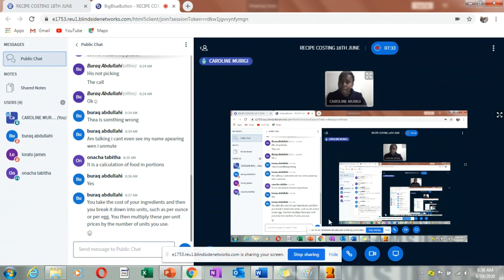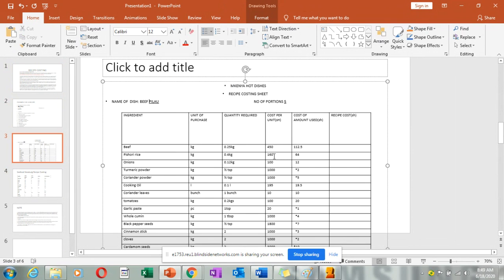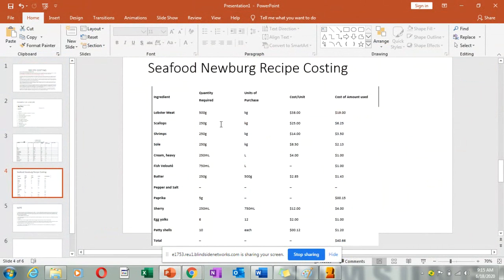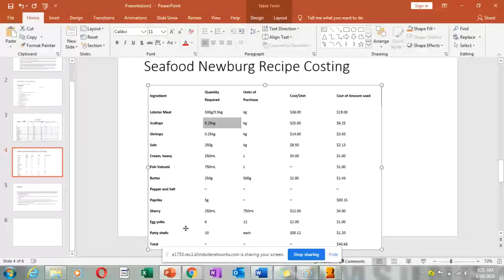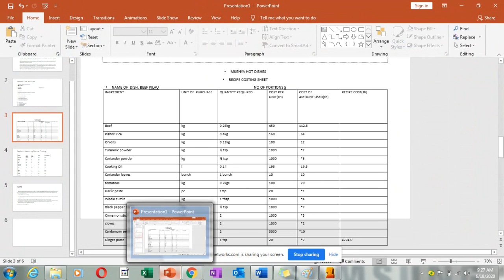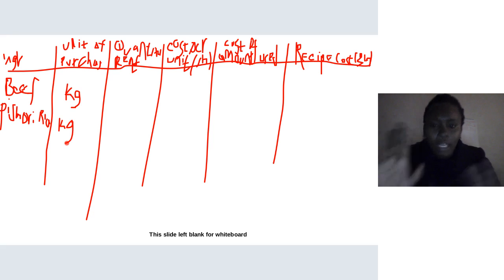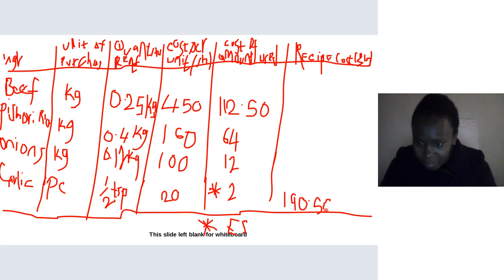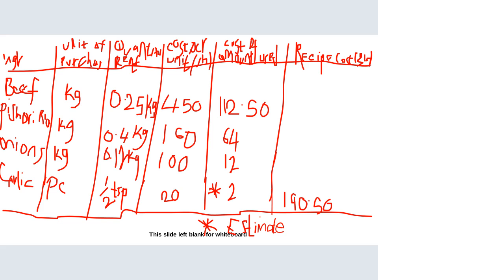Recipe Costing CFB and DFB I